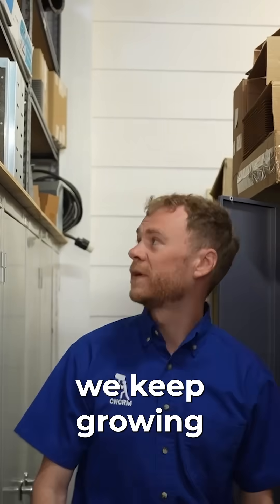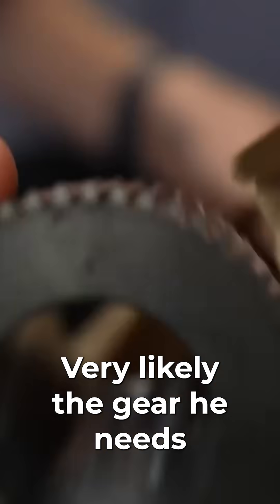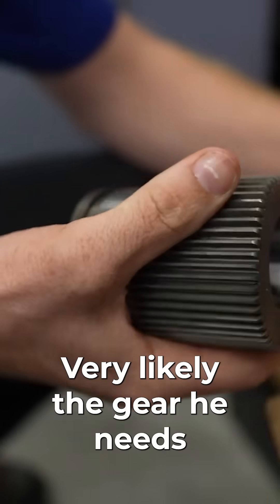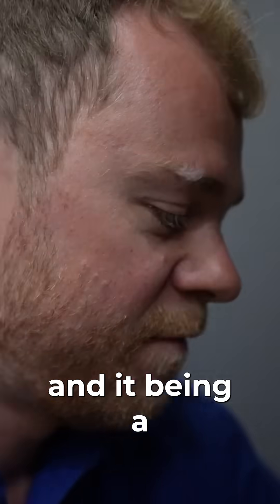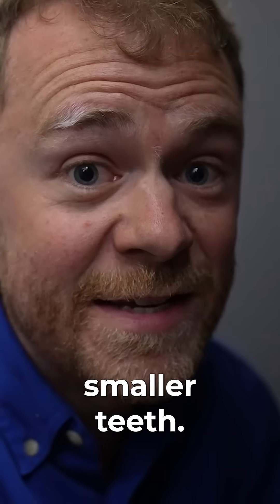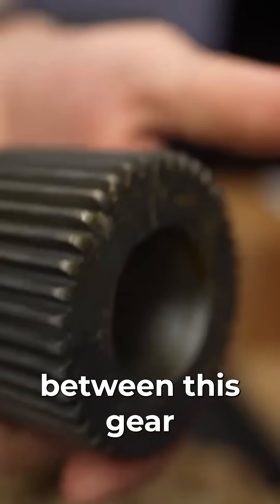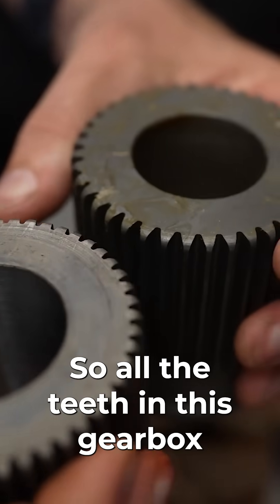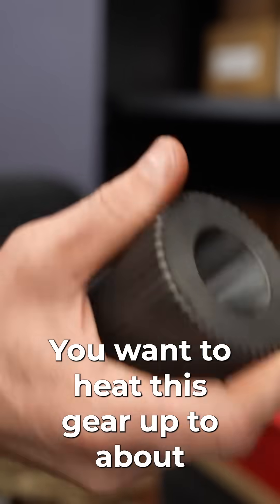Gears and Gearboxes | All Access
Gears and Gearboxes!

Another snippet from the All Access series, showing a Day in the Life here at CNC Replacement Parts!